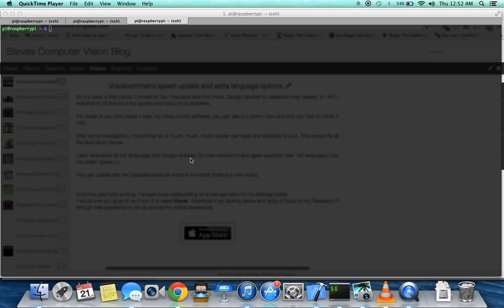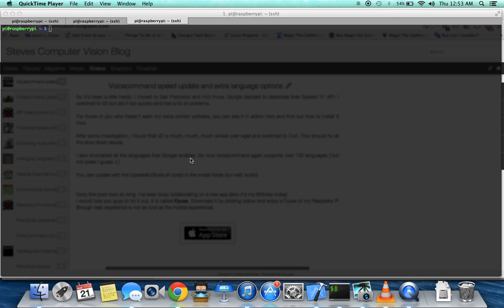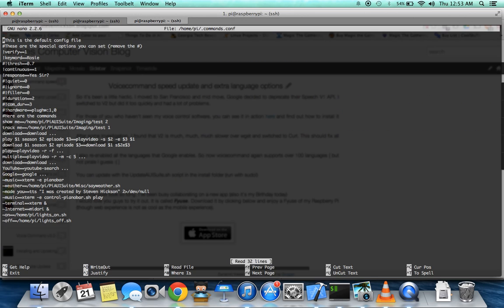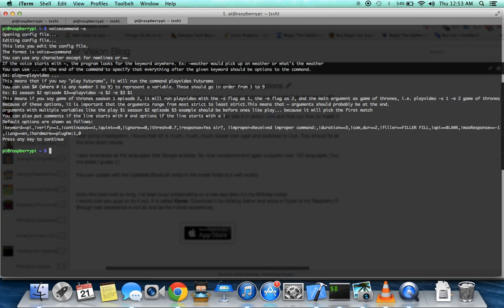Quick voicecommand explaination